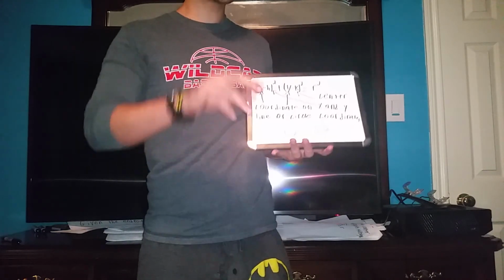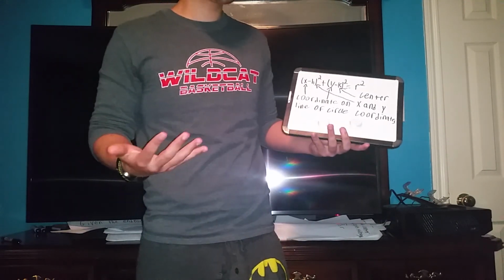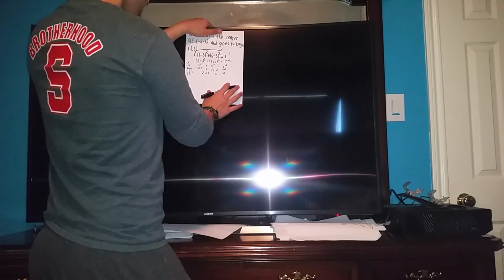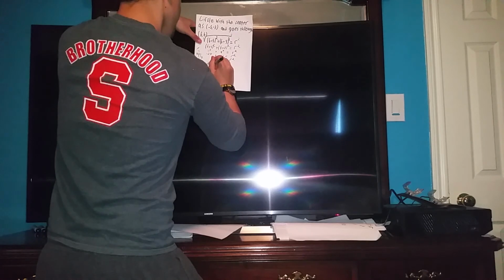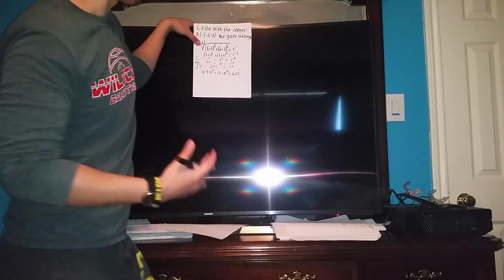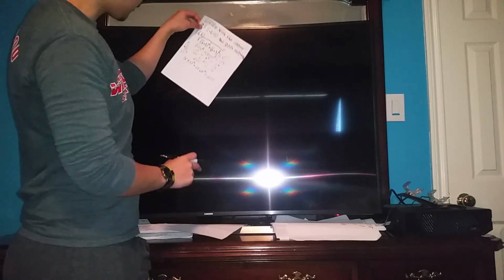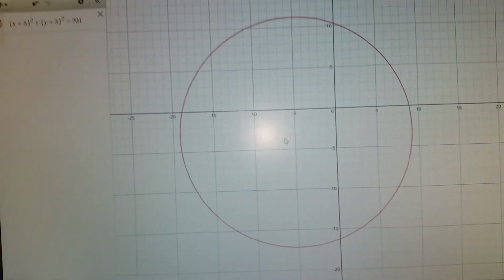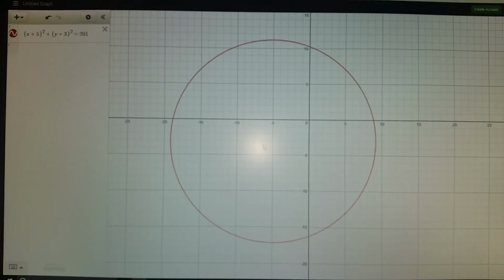How to write the equation of a circle